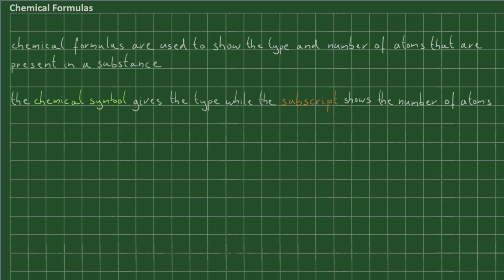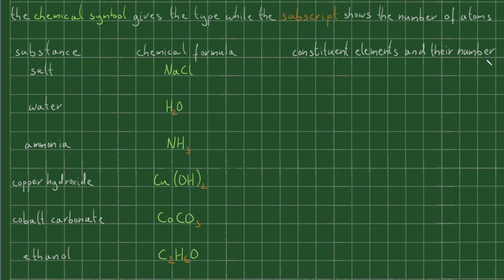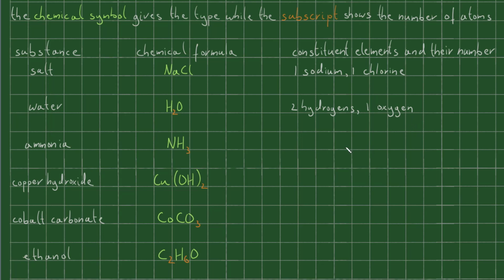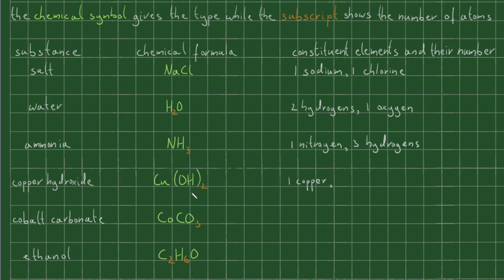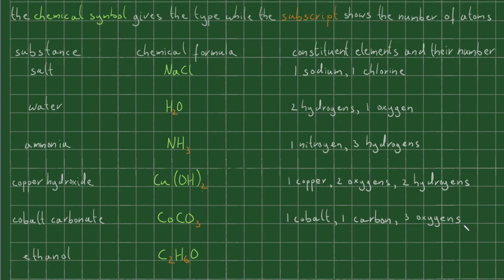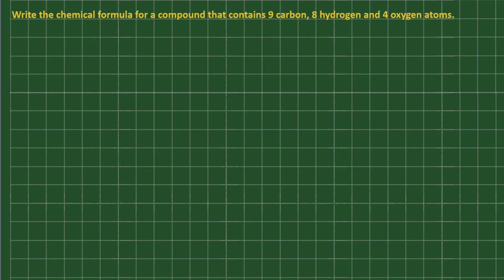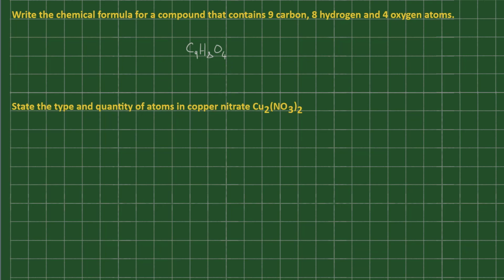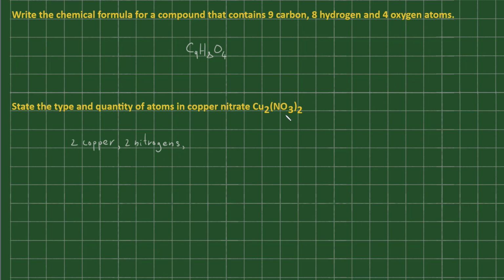10 Chemical Formulas